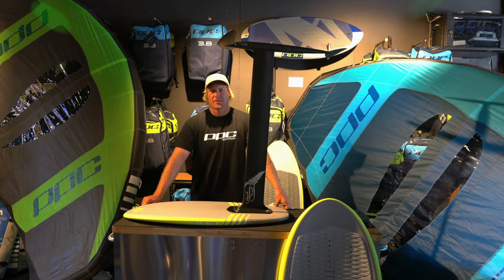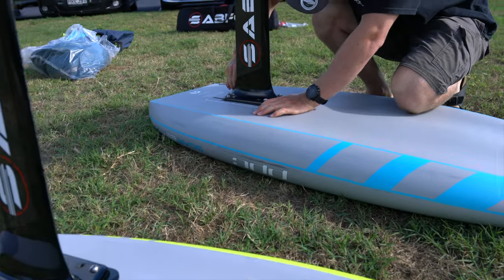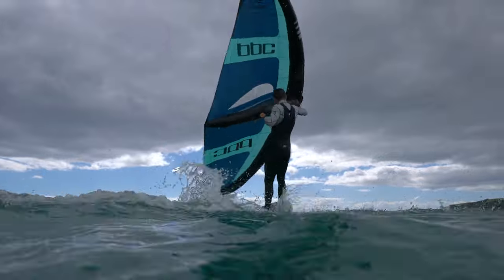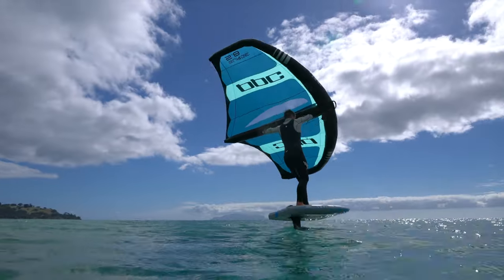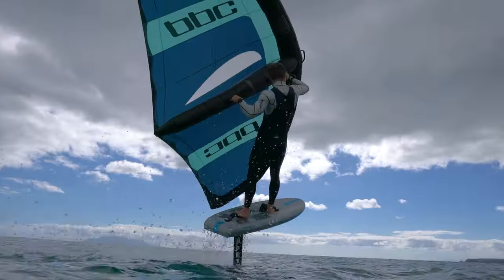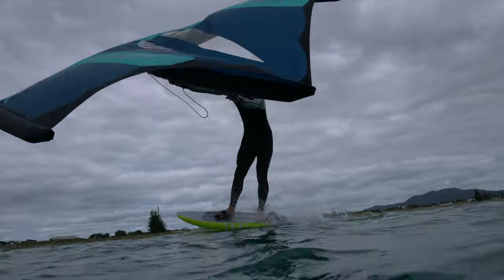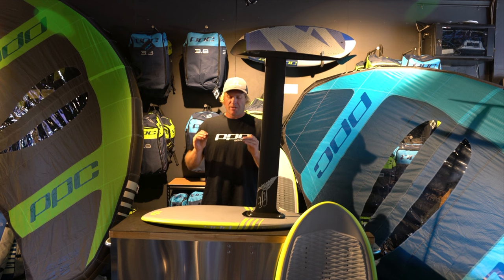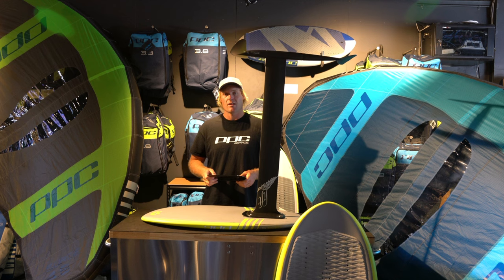PPC board shim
The PPC board shim is designed to lift the angle of attack on your board in relation to the foil optimising your foiling experience.

This shim will avoid you crashing at high speed while winging as your board won't catch as much water on touch downs.

You will get a little more front foot pressure while foiling, which assists in board control as speed & through turns.

Some brands of foils on the market ride very nose down, meaning you'll find you get a sore back leg. The PPC board shim will balance out your set up meaning even pressure through both feet.

The PPC board shim has a patent its unique design & name.